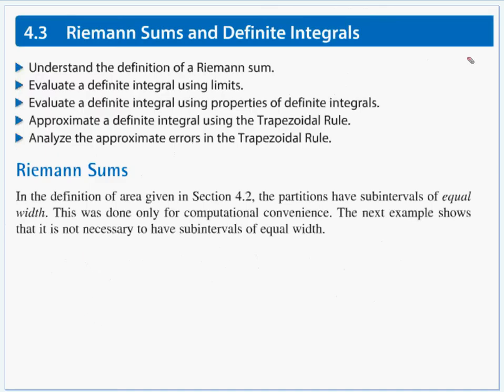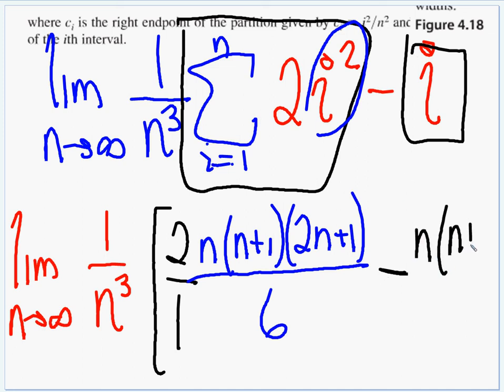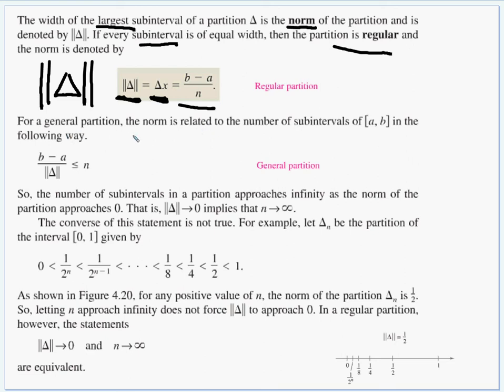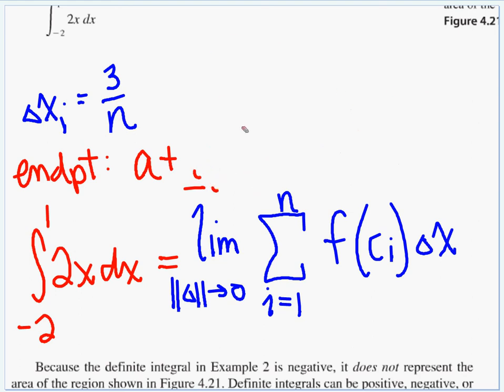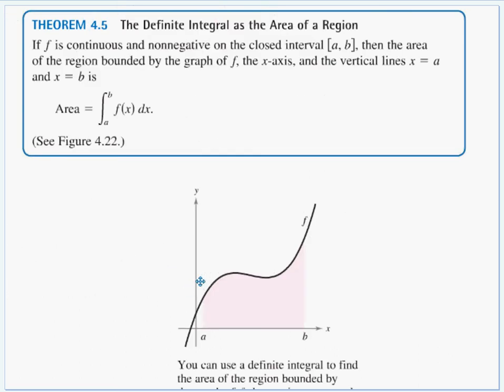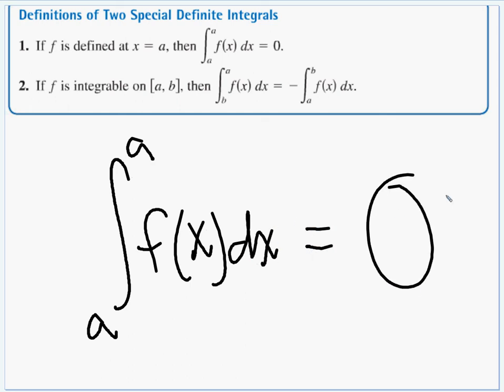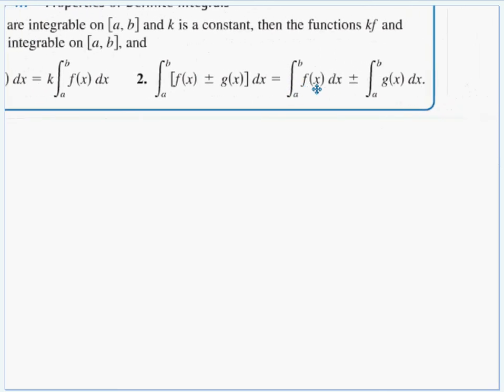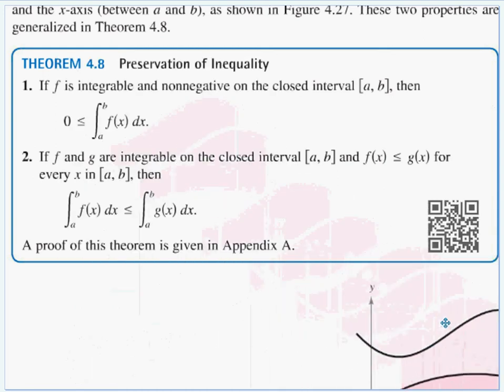4-3 Riemann Sums and Definite Integrals